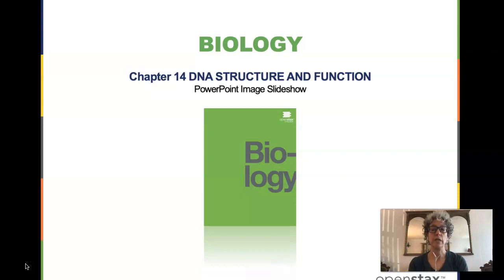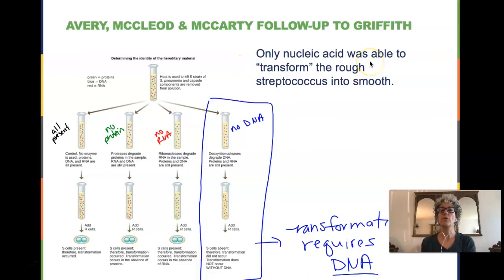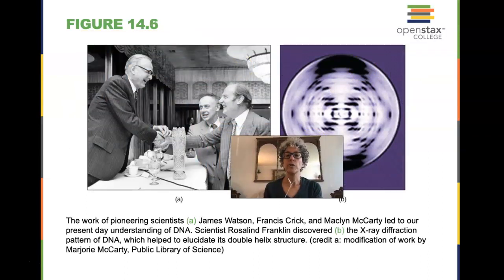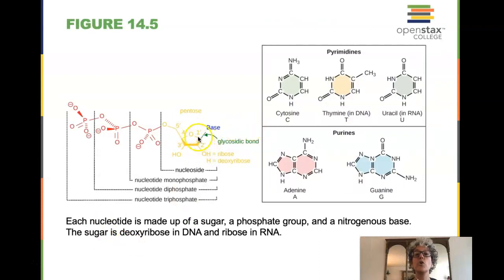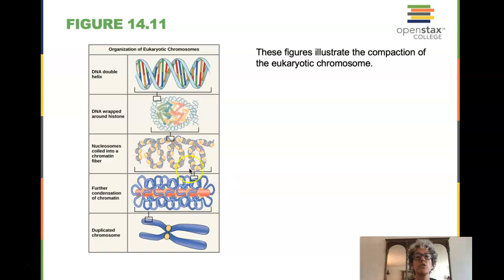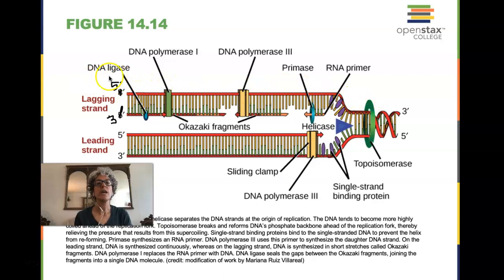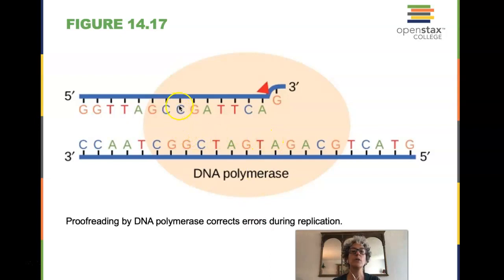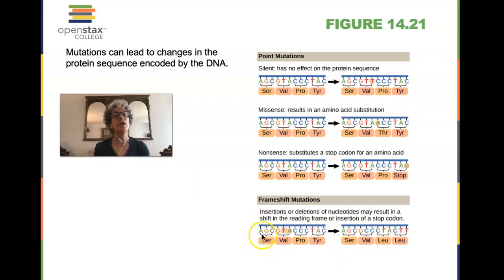BIOL-3 Fall 2020_Chapter 14